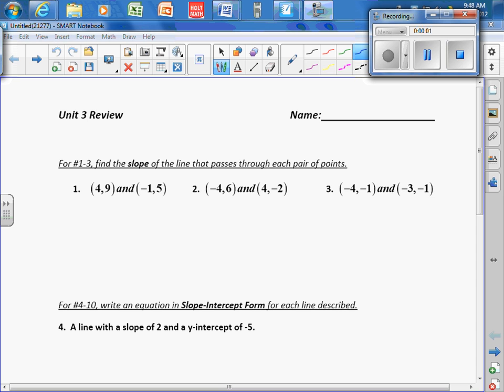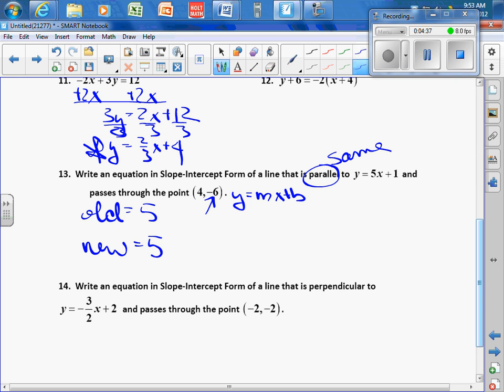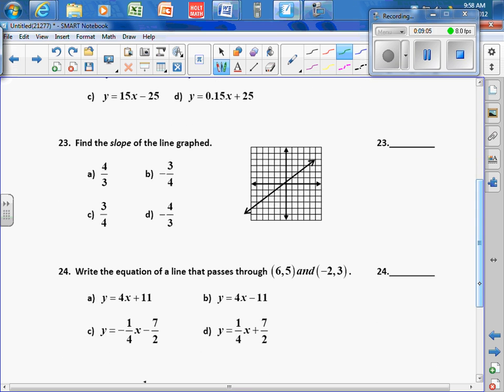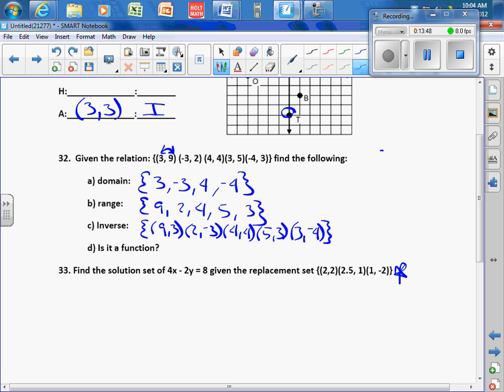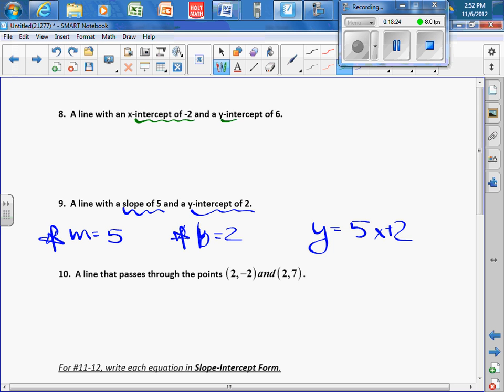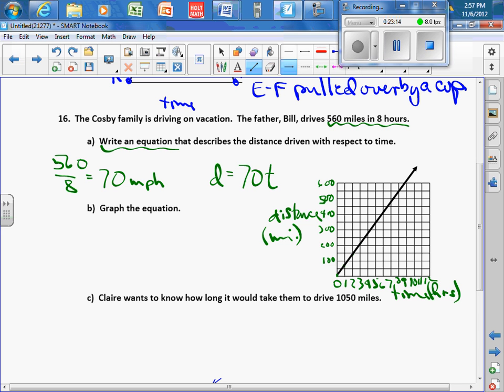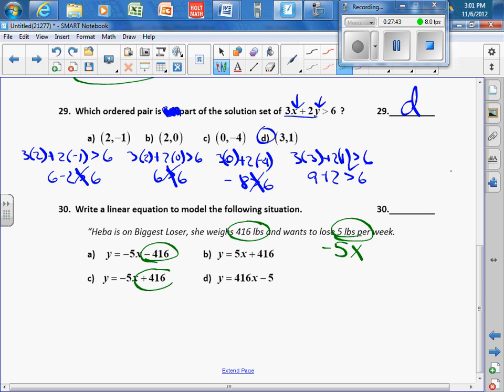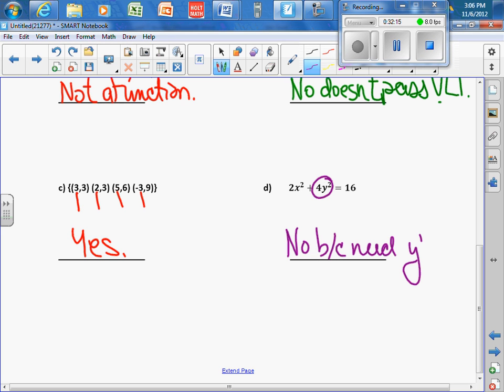Unit 3 Review Slope Intercept Form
This video is a review of slope-intercept form.